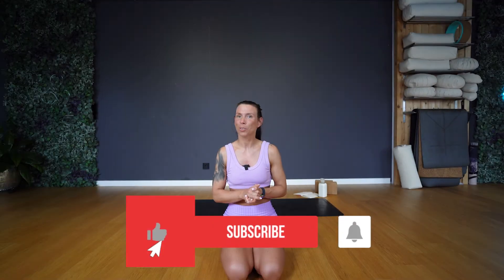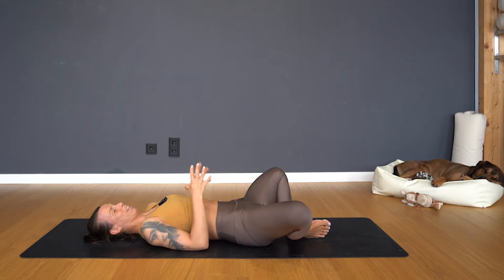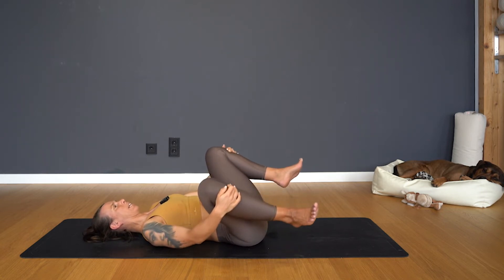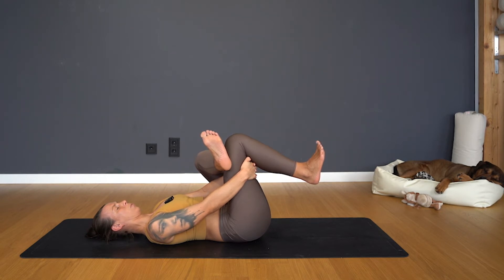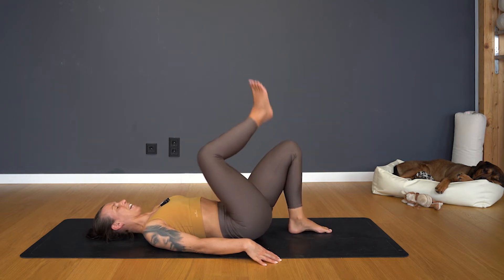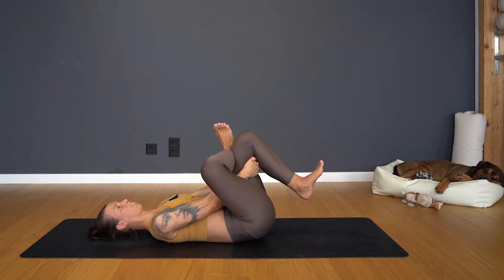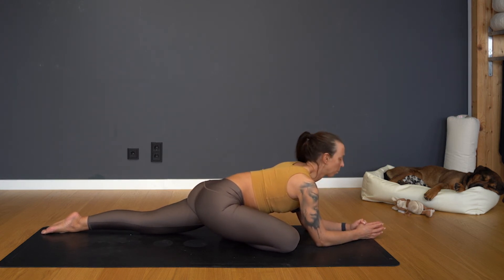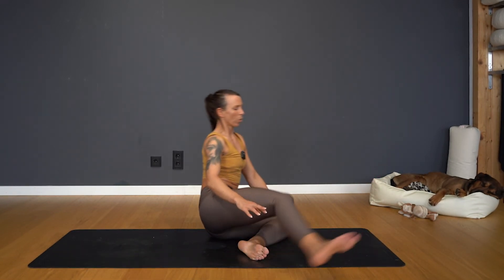DAY 19 | 30 Days Yoga & Fitness Challenge | Happy Healthy Hips & Hamstrings | 4K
Its FREE. And its gonna be INCREDIBLE!
For the next 30 days your target is finishing a max 15 minute yoga inspired fitness workout. I want to make you stronger, fitter, leaner. Start 2022 with this epic challenge and track your accountability daily.

⚠️  2. To win one of the prizes, comment all videos by the 5th of February latest!!! Out of all comments i ll pick a winner at the end of the challenge.
Prizes be won:
1 Manduka Yogamat
1 Rollga Health Set

Maike

🙏🏽 Do you like my channel?

⚠️ Practice with me live via zoom in 🇬🇧!

Camera 1
Camera 2
Objectiv 1
Objectiv 2
Light Setup
Sound Setup

Prizes be won:
1 Manduka Yogamat
1 Rollga Health Set

Maike

Camera 1
Camera 2
Objectiv 1
Objectiv 2
Light Setup
Sound Setup